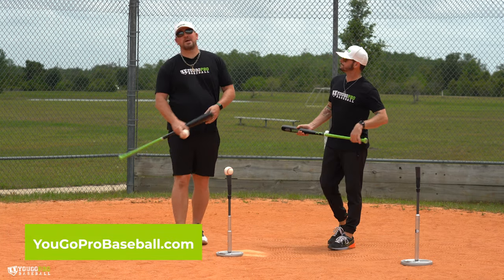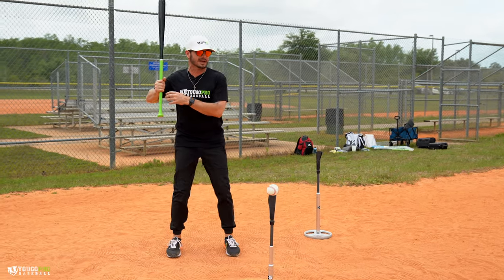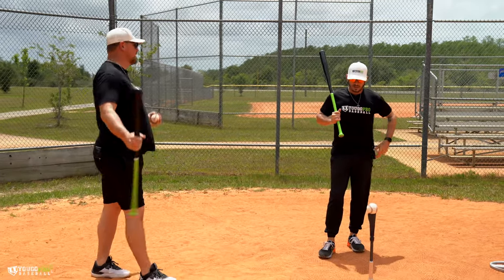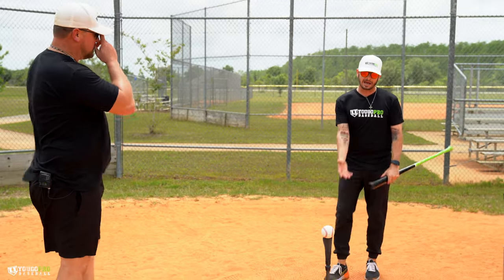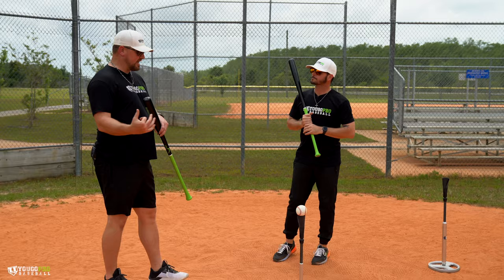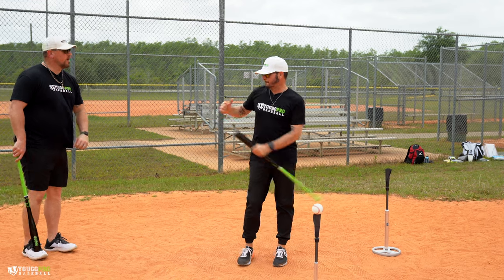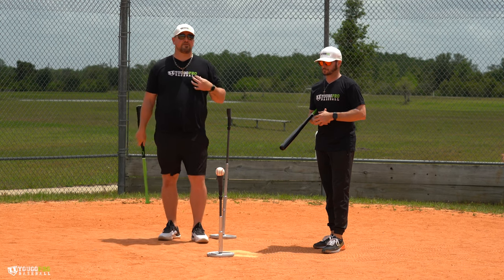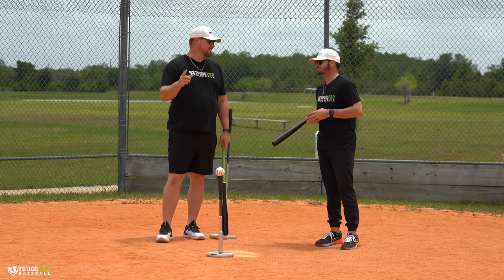FIX YOUR DISCONNECTED SWING! (+3 Hitting Drills to GUARANTEE you’re swinging THE RIGHT WAY!) ⚾️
Check out all of Coach Josh Cathcart's stuff at his and follow him on social media @hitting_done_right_hdr

You may remember him as the Baseball Doctor but he's now known as Hitting Done Right on all of the socials but in this video Coach Josh Cathcart shares with us how to stay connected with the Baseball Swing and shares some baseball hitting drills to stay connected.

Check out some of Coach Josh Cathcart's other hitting videos we did together here🤙

🧋Get Your CagePro Tee Here: Best Batting Tee Ever!

00:00 How to stay Connected Intro
00:48 What Is a connected swing
02:40 Why young hitters swing & miss
03:10 The Flag Pole Analogy
03:45 Take your Hands to the ball?
05:00 Translating coaching terminology
06:45 Baseball Hitting Drills For Connection
07:32 Turn to Slot Hitting Drill
09:10 Backside Barrier Hitting Drill
10:57 Rear Arm Iso Hitting Drill
12:10 Boxing Analogy
14:02 Follow Josh Cathcart Hitting Done Right

If you've got any questions or comments about connection or baseball hitting drills, hop down below and let's chat there!